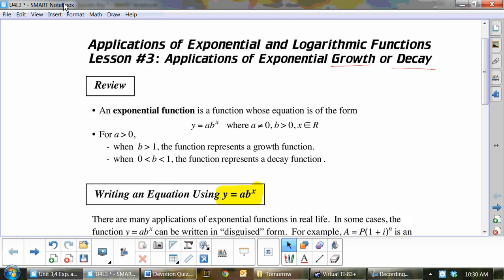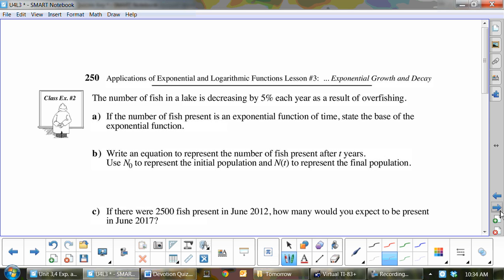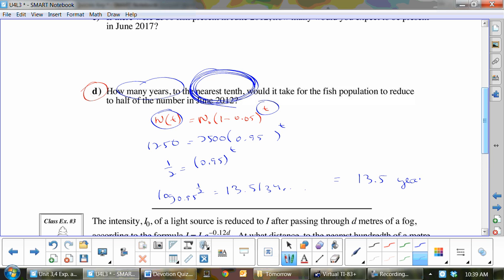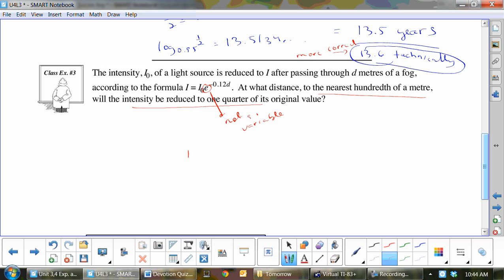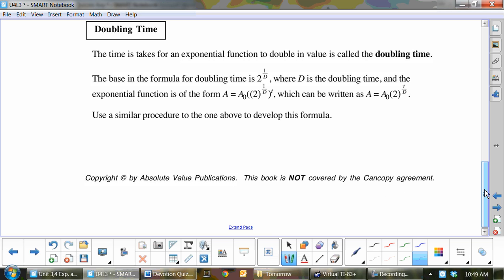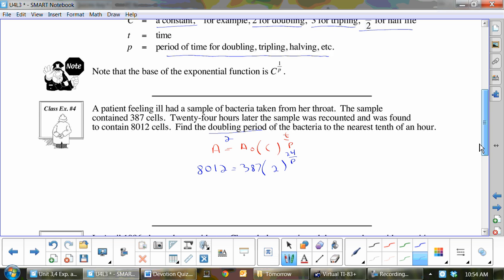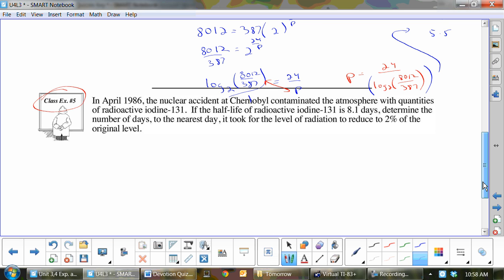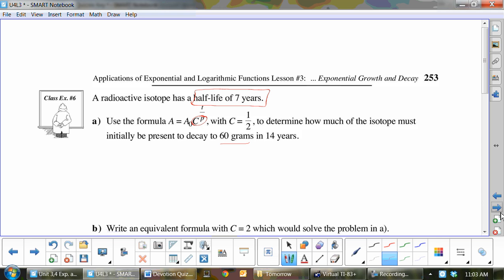U4L3 Applications of Exponential Growth and Decay